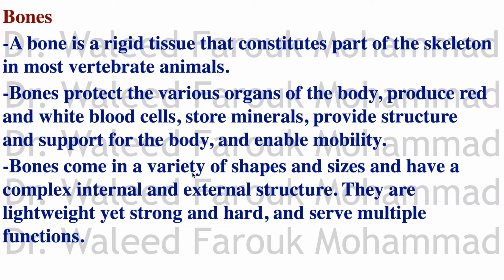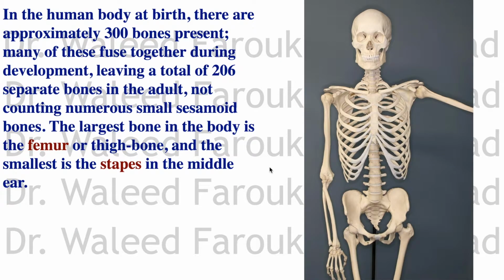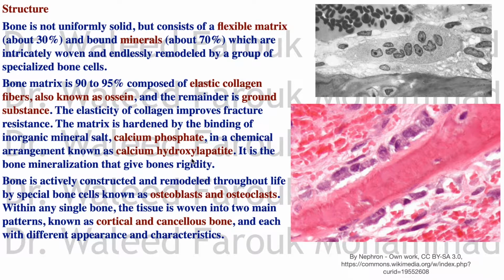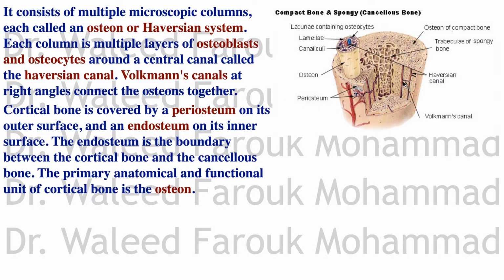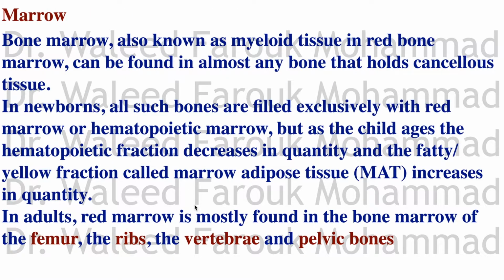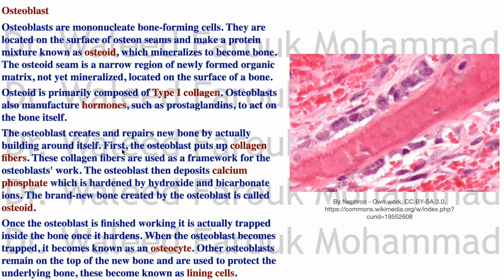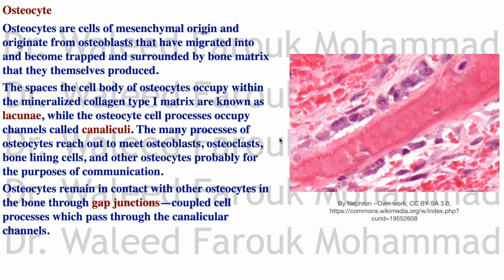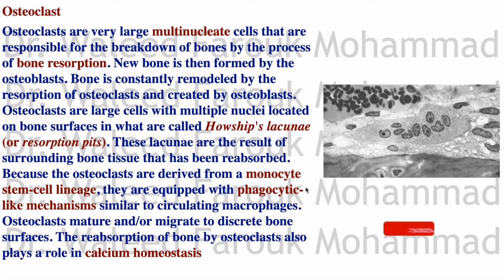Basics 2 Bones 1